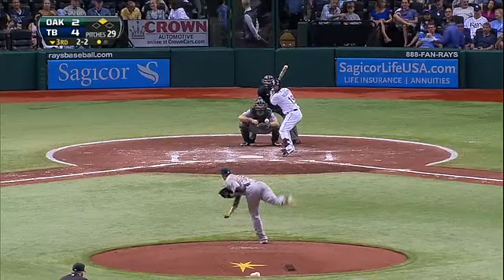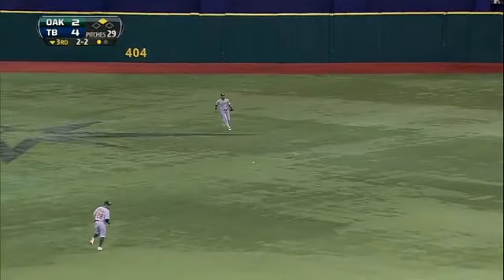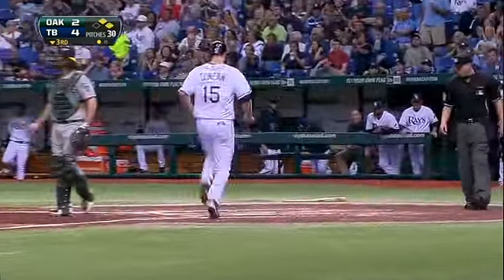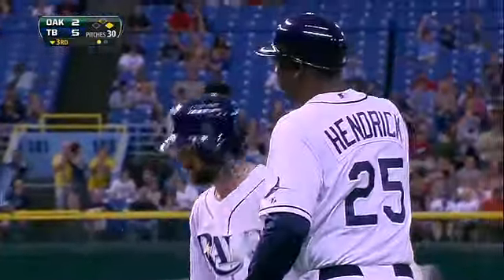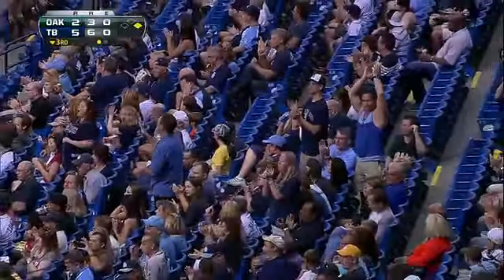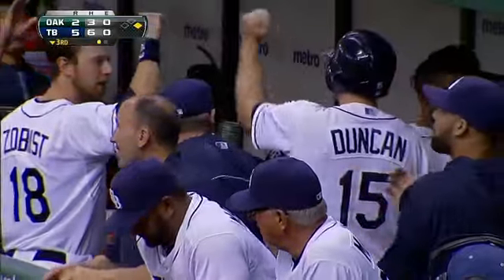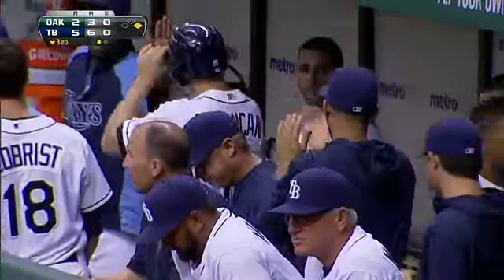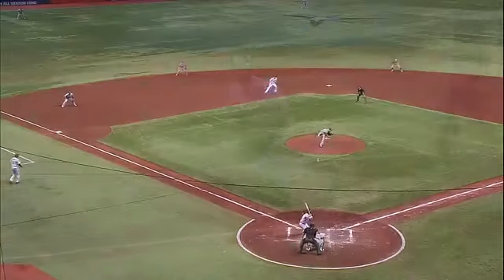2013/04/19 Roberts' RBI single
OAK@TB: Roberts singles to score Duncan in the third